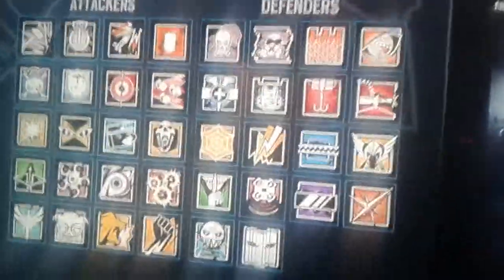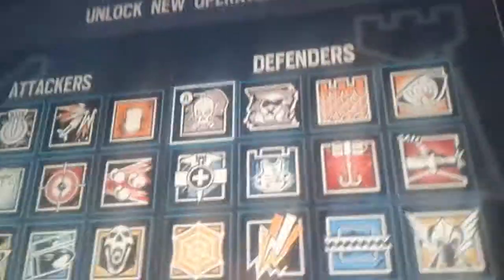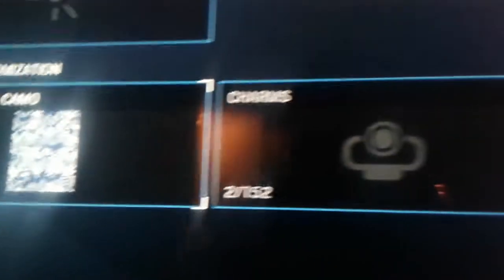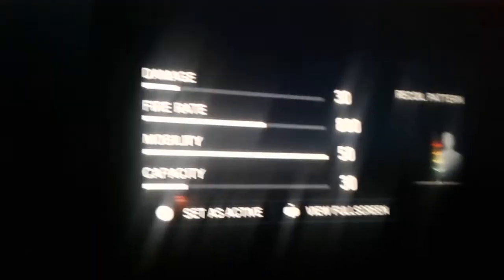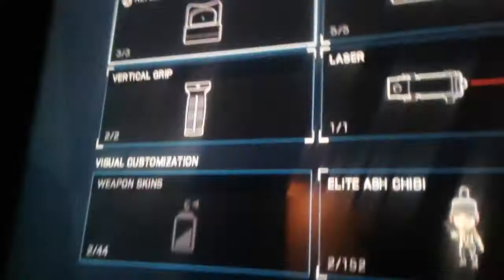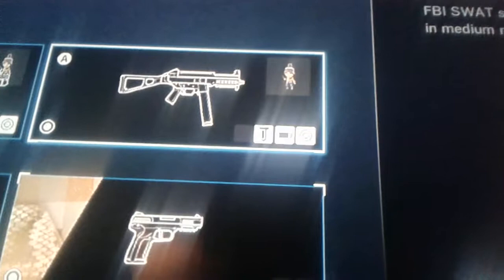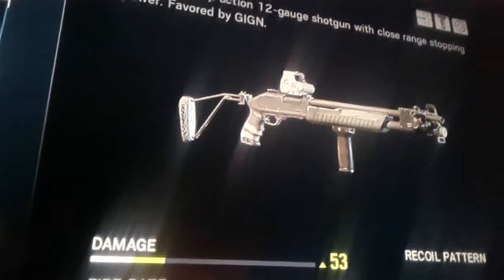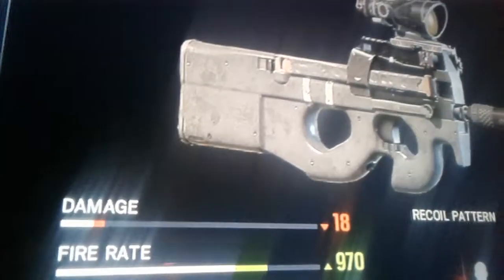Half of my operator's on rainbow six siege on defenders